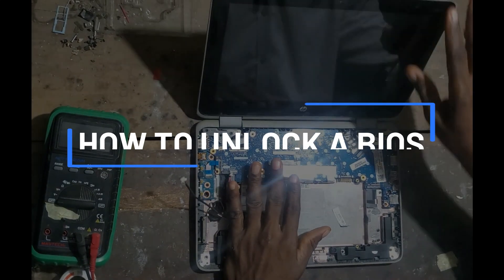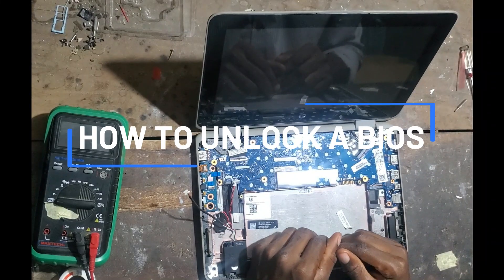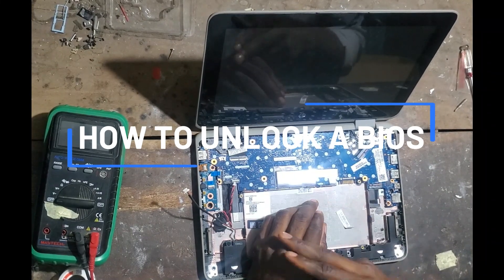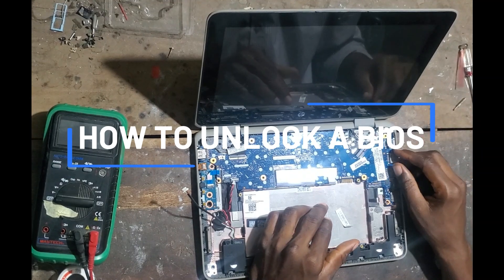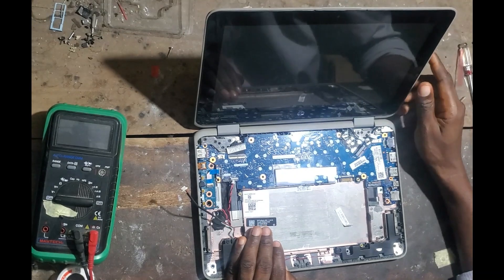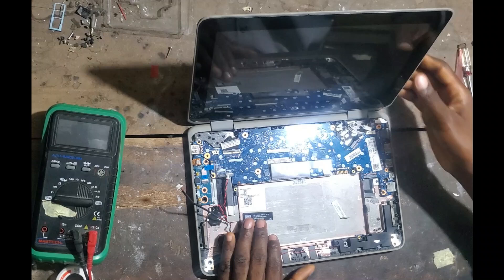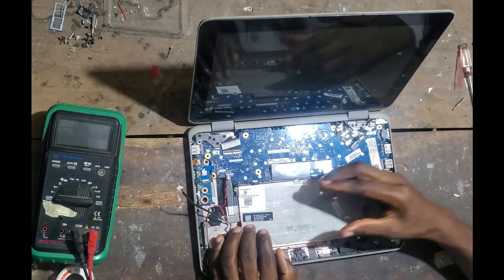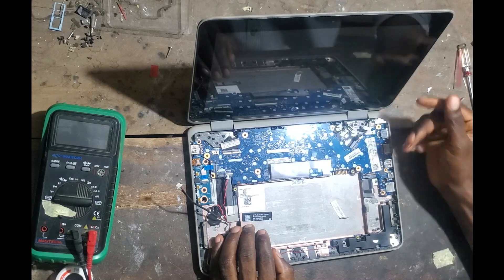How to Unlock/Remove BIOS Password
A BIOS with a password unlocked or removed.

watch how it was done.